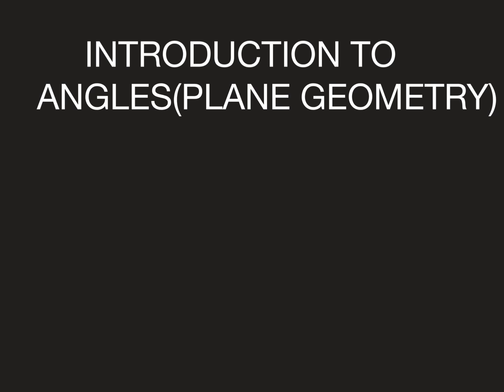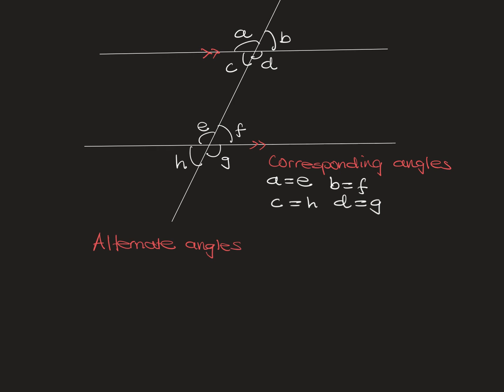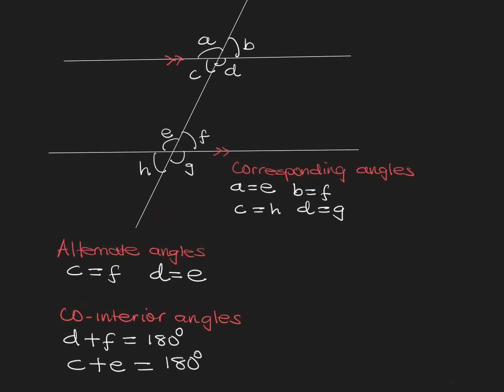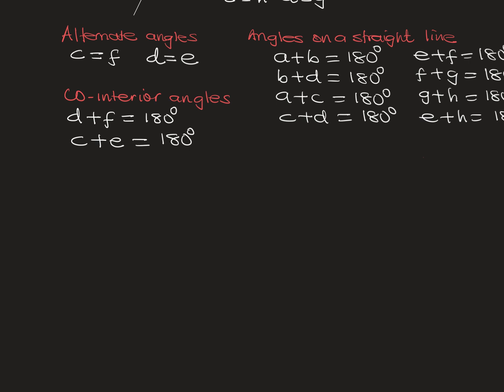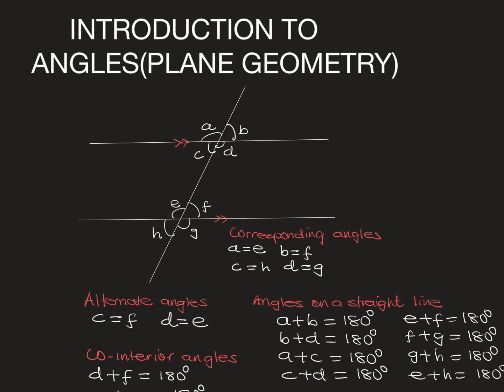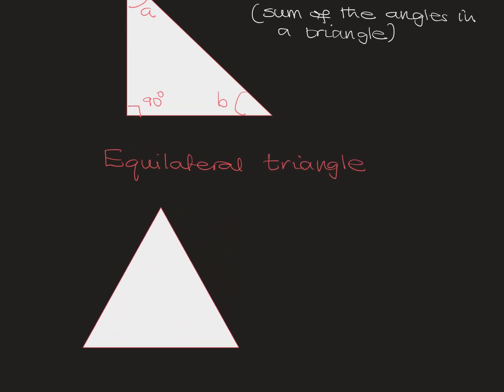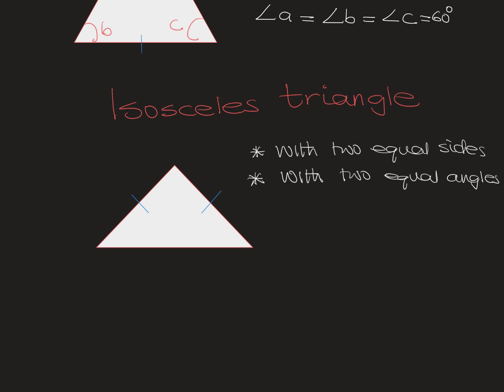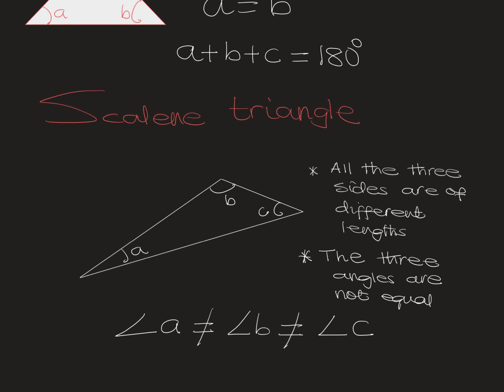ANGLES-INTRODUCTION TO PLANE GEOMETRY (1)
EXPLAINING CORRESPONDING,ALTERNATE,CO- INTERIOR , VERTICALLY OPPOSITE ,ANGLES AT A POINT,ANGLES ON A STRAIGHT LINE  AND THE TYPES AND PROPERTIES OF TRIANGLES